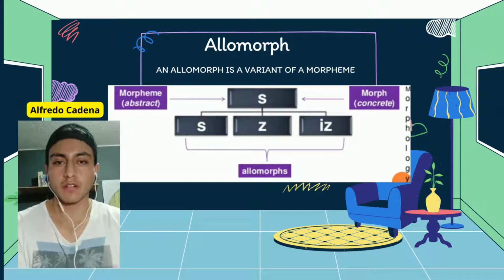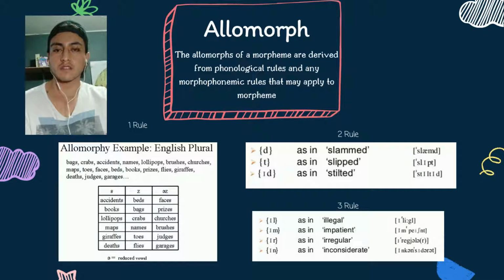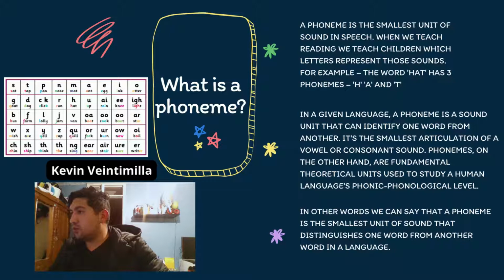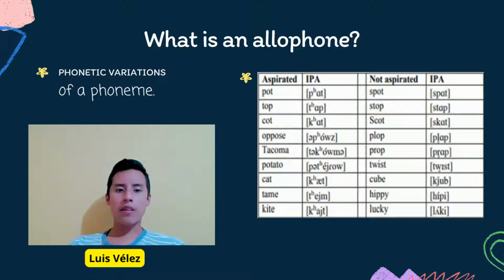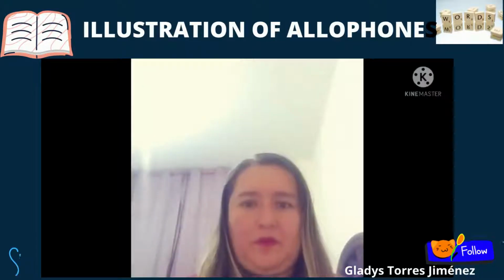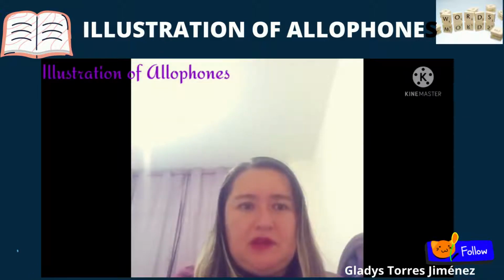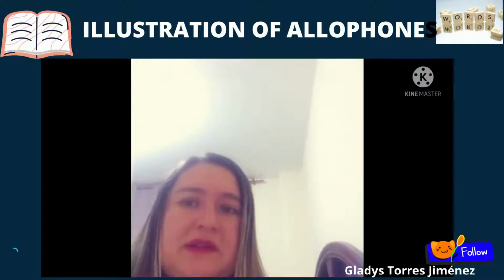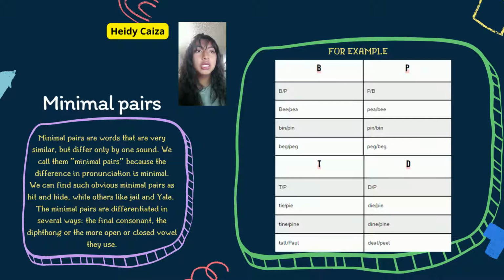Theme 11: Phonology 1: The Sound Patterns of Language.